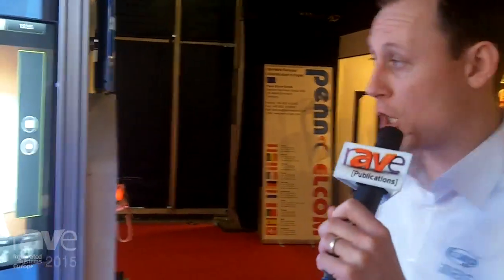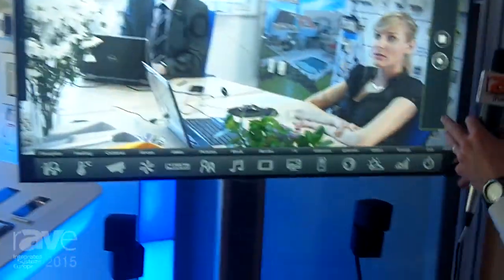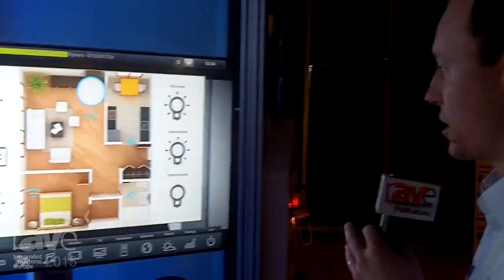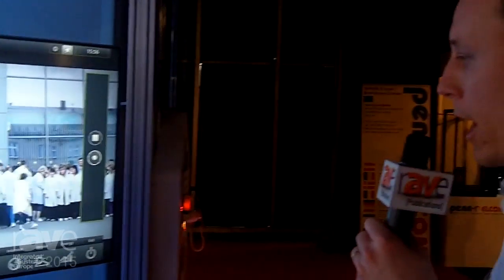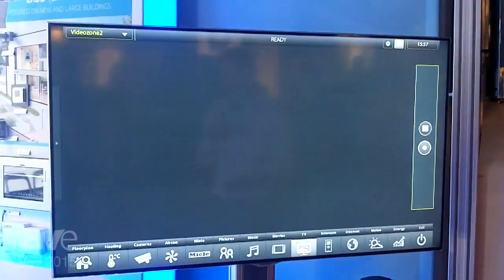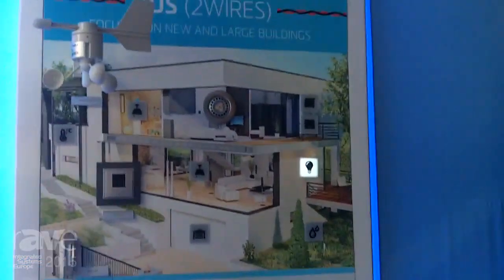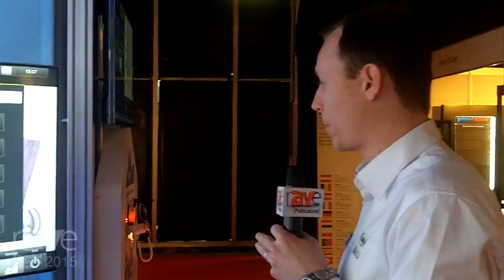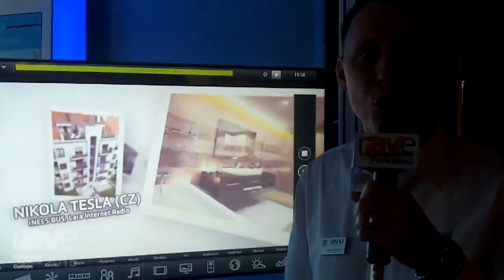ISE 2015: Elko Details BUS Multimedia Control System